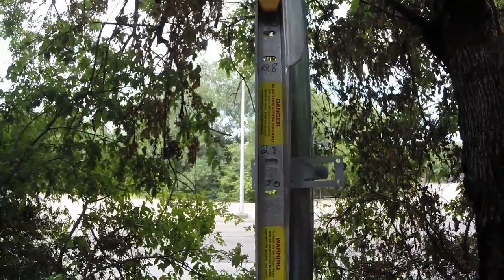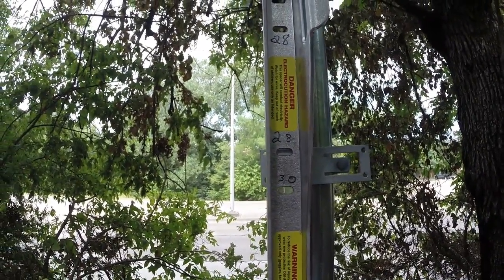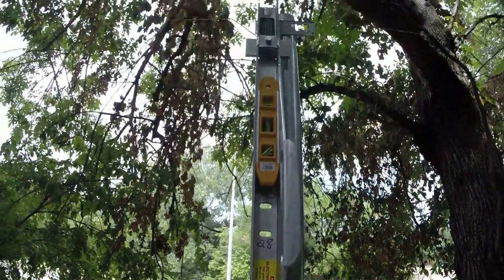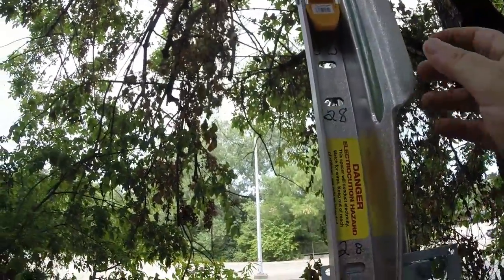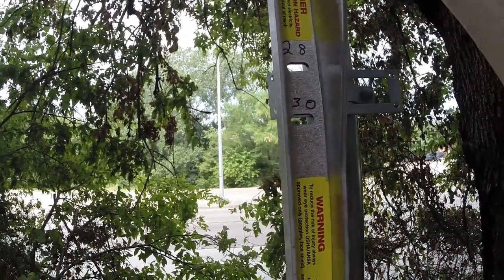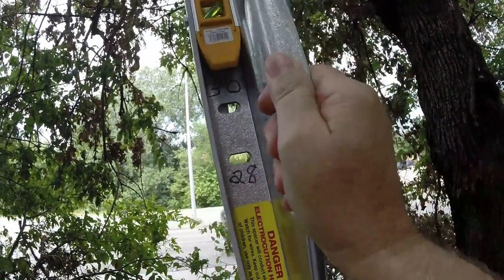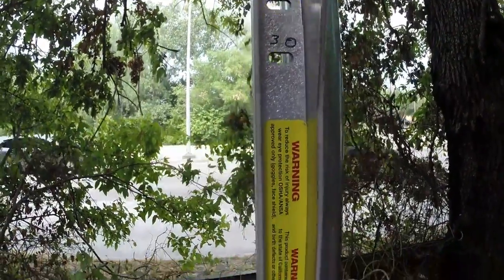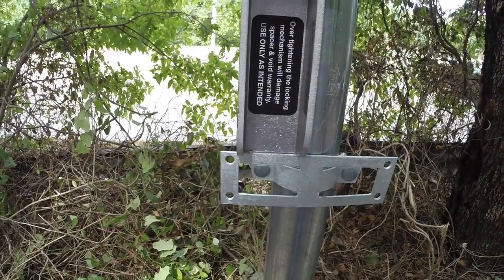The Orginal picket and rail spacer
Fence installation. this short tutorial shows the ease installing horizontal rail boards using The Original picket and rail spacer